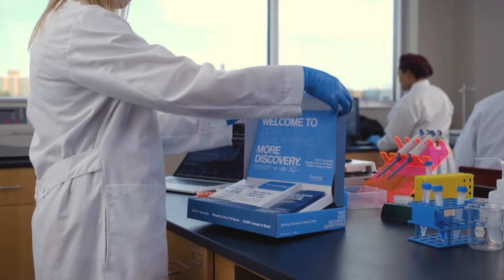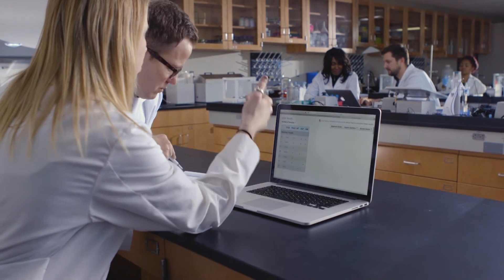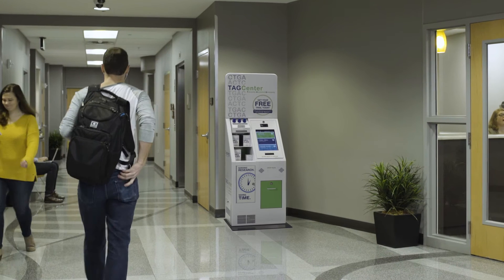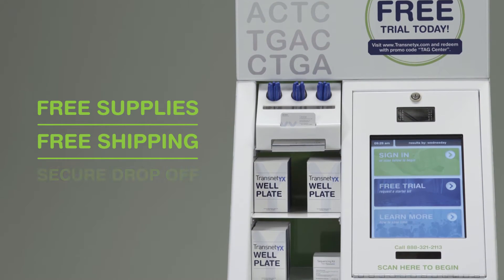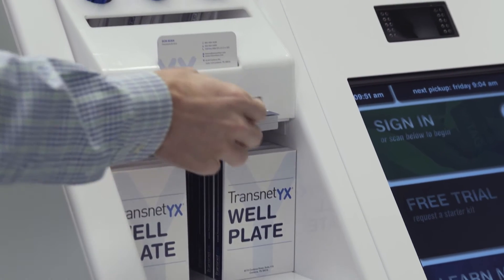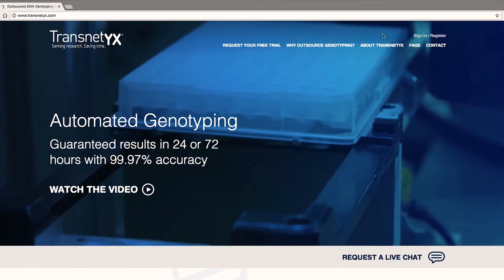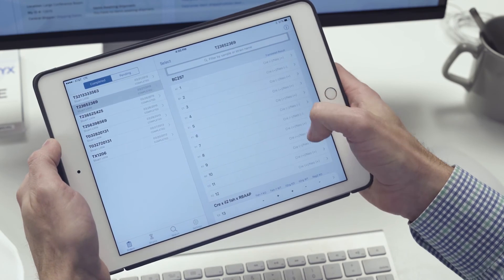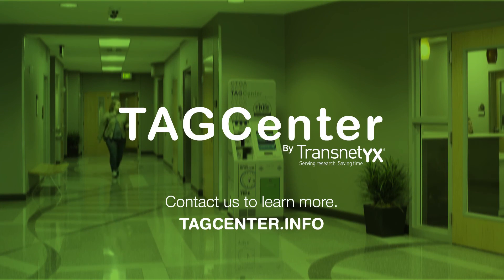The Genotyping Kiosk | Transnetyx TAGCenter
The TAGCenter from Transnetyx acts as a hub for your institution's genotyping needs, offering you centrally located supplies and a reliable shipping method for samples. In turn, you and your team benefit from a simplified genotyping process.